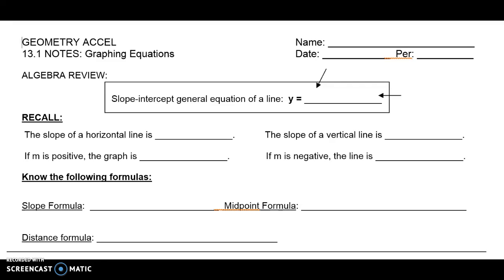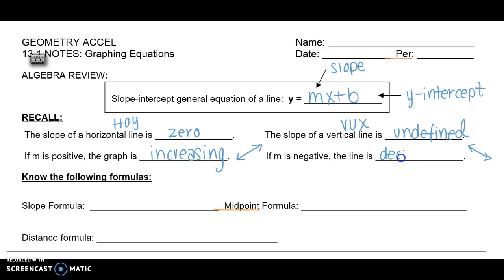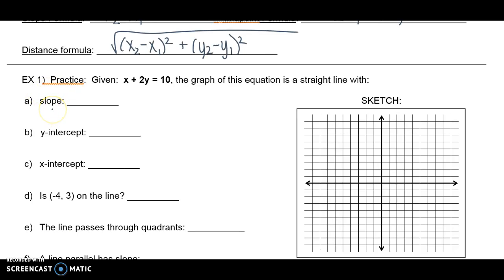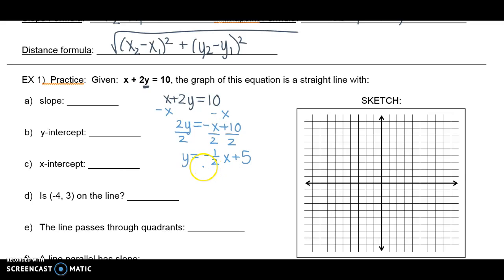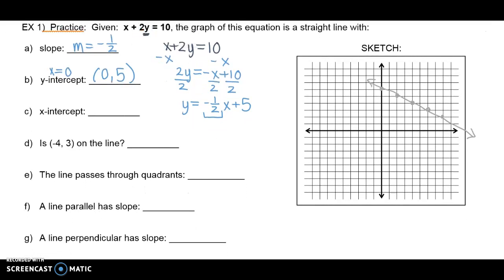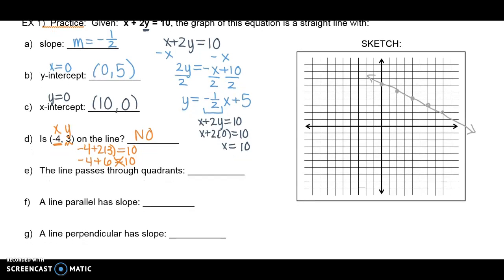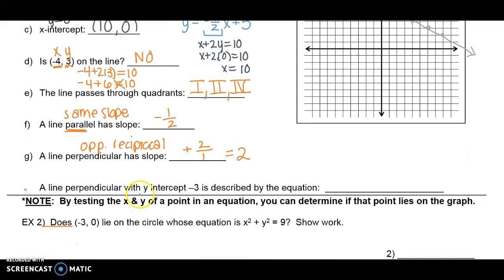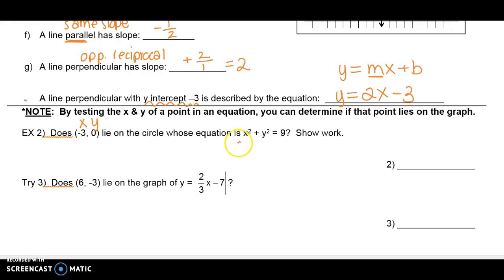13.1 NOTES graphing equations